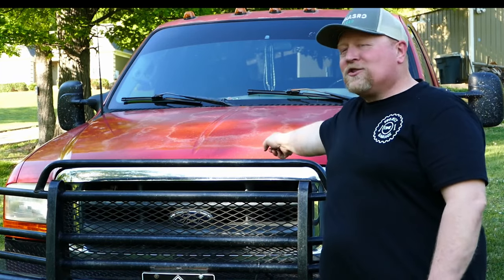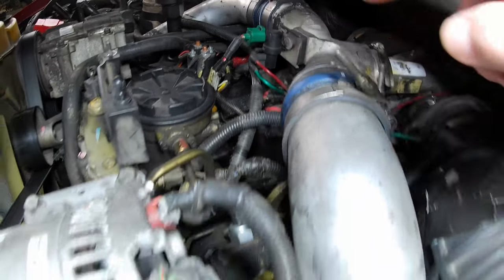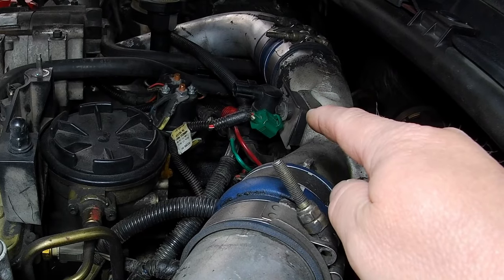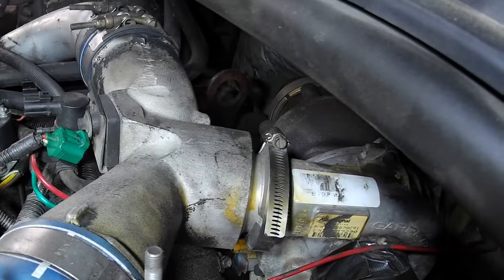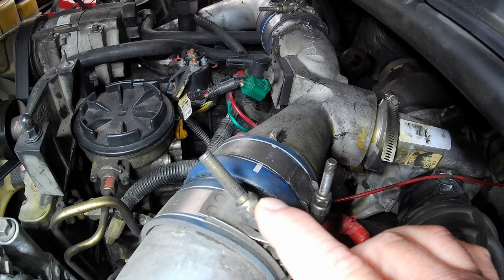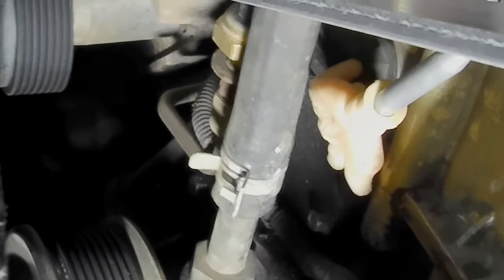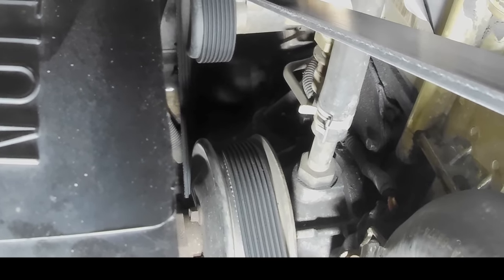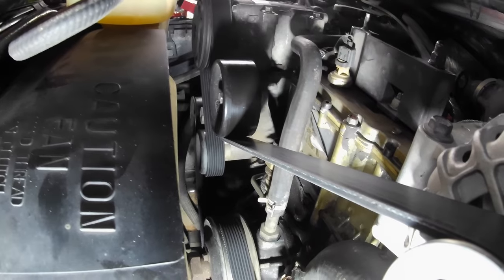Replacing the High Pressure Oil Pump (HPOP) on a 7.3 Powerstroke Ford F-250 Superduty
► Our mailing address is:
     1113 Murfreesboro Rd
     Suite 106
     Mailbox #109

Links to products I use, or are seen in the video
• Bluetooth OBD II Adapter
• Milwaukee 3/8" Cordless Ratchet Kit
• Milwaukee 1/4" Cordless Ratchet
• Topside Creeper